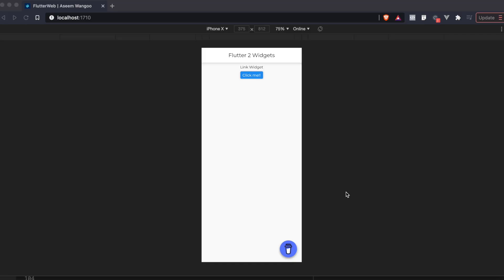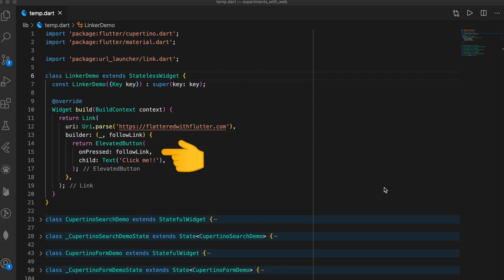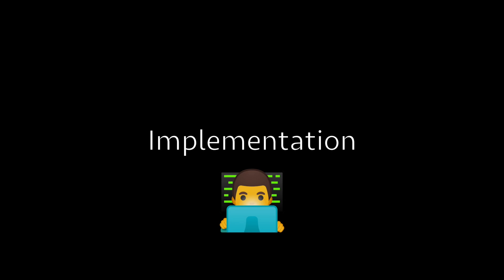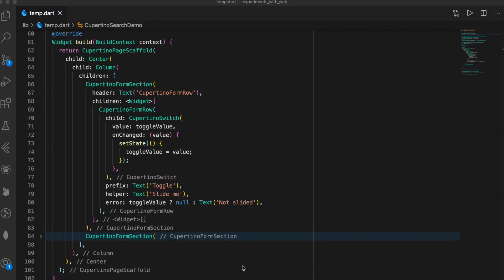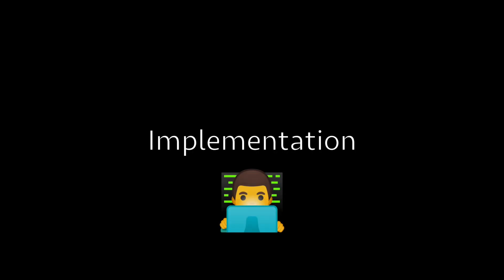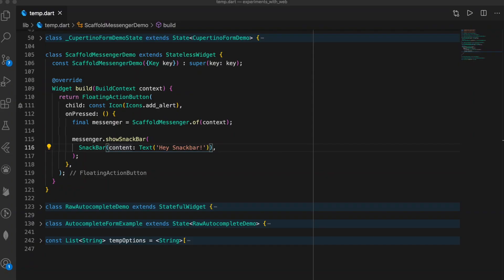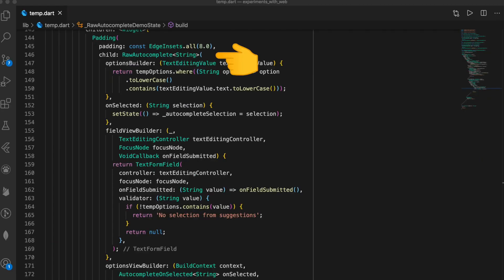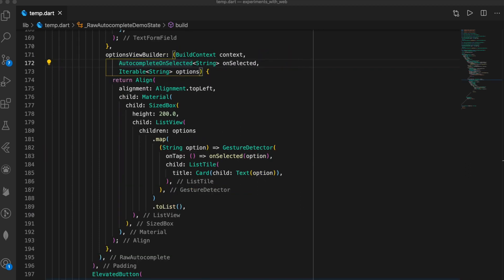Flutter2 Widgets | Link | RawAutoComplete | CupertinoFormSection | flutter @aseemwangoo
For instance, Link, RawAutoComplete, CupertinoFormSection, ScaffoldMessenger, CupertinoSearchTextField, CupertinoTextFormFieldRow and CupertinoFormRow.

Today, we’re pleased to announce the release of Flutter 2.